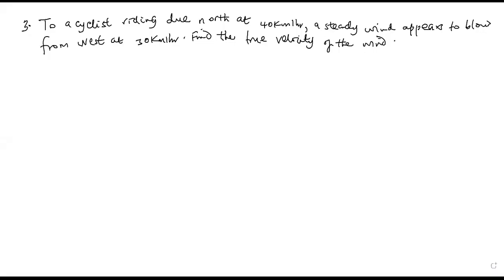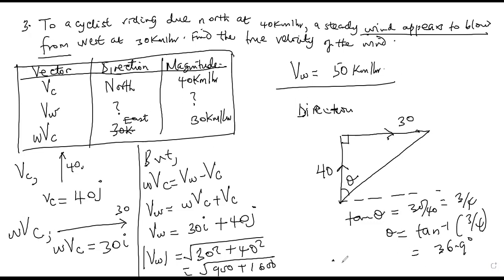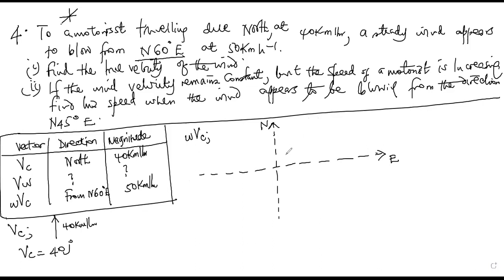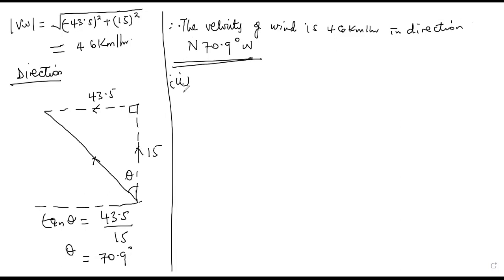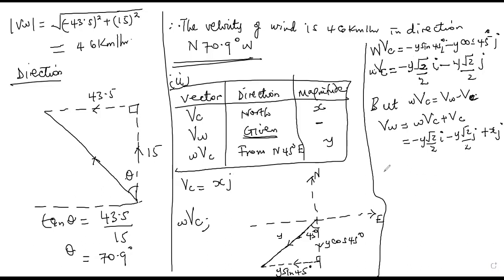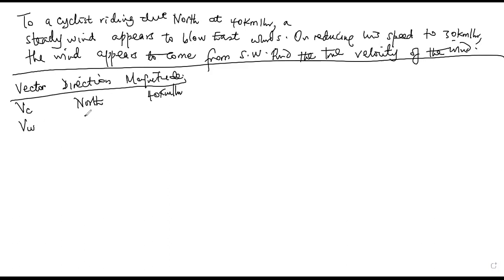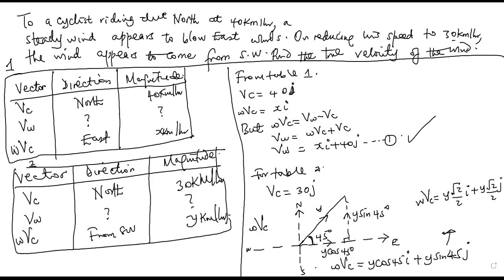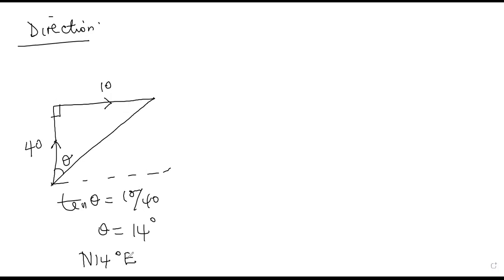VECTOR MECHANICS. RELATIVE VELOCITY. LESSON 2 (MORE EXAMPLES)